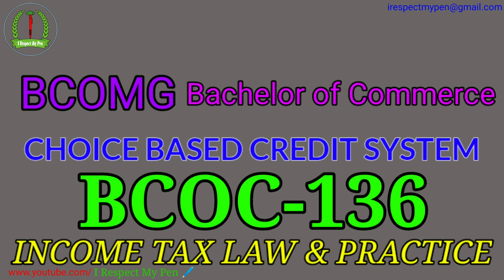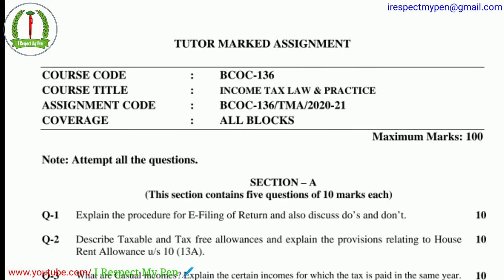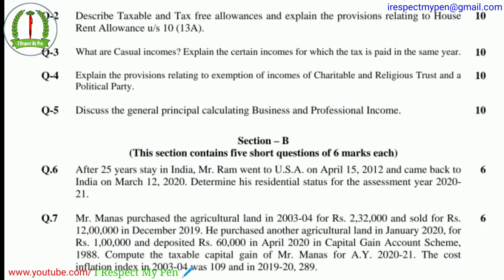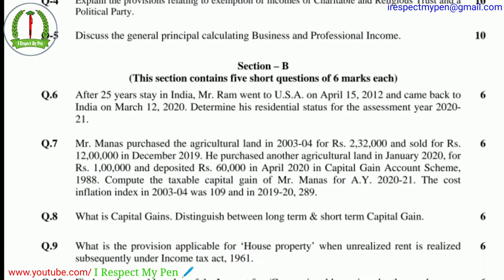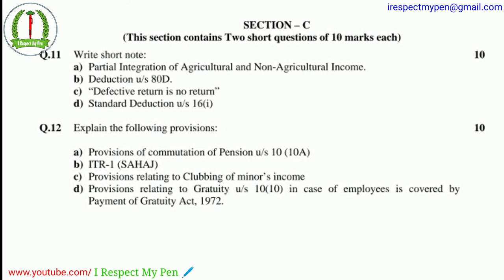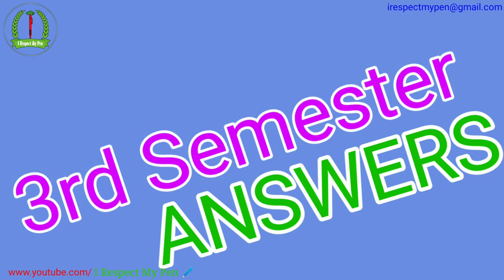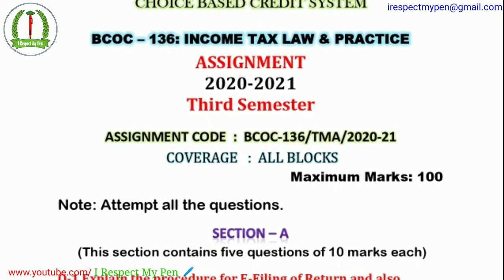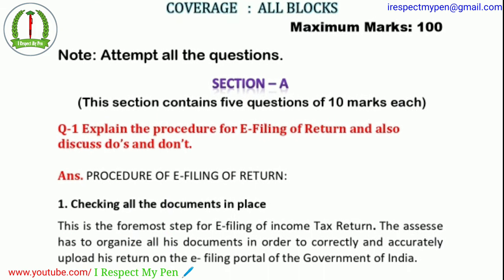BCOC 136 Solved Assignment 2020-21 IGNOU | Income Tax Law & Practice | BCOMG 3rd Semester Assignment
Dear Sincere Learners,
You all are most welcome to India's No.1 and 1st Fully Free Channel

Here you get your Fully..
[1] Free Solved Assignments in PDF
[2] Free Exams Preparation Materials and Notes in PDF
[3] Free Colourful Diagrams in PDF

अपने Assignments, Notes और Diagrams के लिए Regular "I Respect My Pen" Channel की Playlists में देखें।

हम आशा करते हैं कि आप सफल हो जाए।
आपका Assignments पूरा हो जाए और आपको अच्छे Grades मिले।
आप हमारे Notes की Help से Exams में अच्छे Scores कर पाए।
हम आपके Assignments, Notes और Diagrams के लिए बहुत मेहनत करते हैं, क्योंकि हम Teachers हैं और आपकी Problems समझते हैं।
हमें आपकी Help करके खुशी मिलती है।

आपसे एक Request है कि जब भी आपको मौका मिले आप भी Sincere Students की Help करें।
धन्यवाद!!

Dear Sincere Learner,
We Are Uploading a Solved Assignment for :
BCOMG : Bachelor of Commerce
( 3rd Semester )
Graduation
Choice Based Credit System

The Course Code of Assignment is :
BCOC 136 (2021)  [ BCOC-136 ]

The Title of Assignment is :
INCOME TAX LAW & PRACTICE

This is Fully Solved Assignment.
The Assignment is Written Correctly.
Pause the Video and Note Down the Answers..

You Can Achieve a PDF File for This One.
It Will Be Uploaded On Next.
The PDF File is Uploading soon.
You Have to Wait for Your PDF File.
If You Have No Time to Wait Then This Video is the Best Option for Your Assignment.

And
Good Luck !!

You may print or download to a local hard disc extracts for your personal use Like - Reading, Writing & Learning and non-commercial use only.